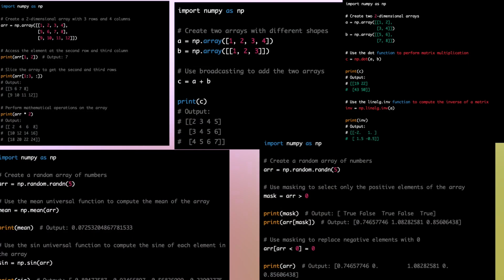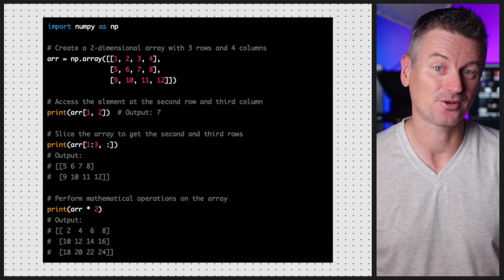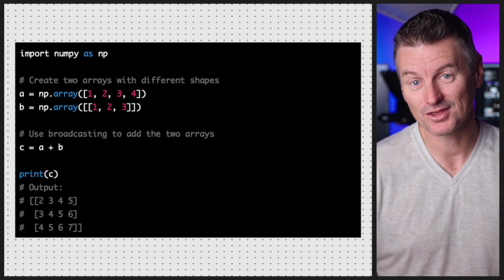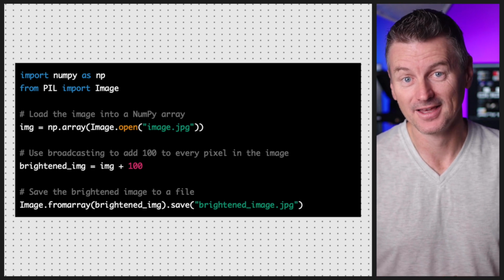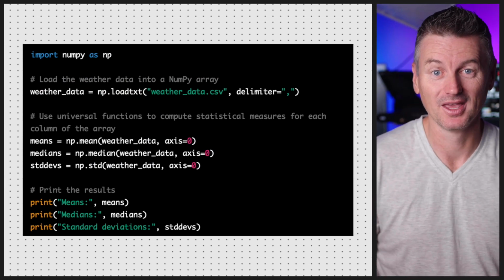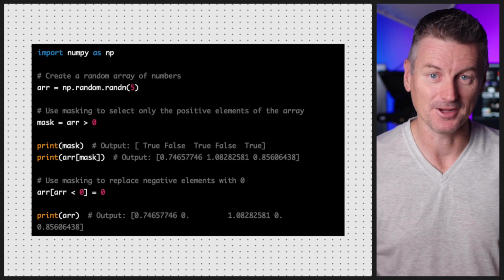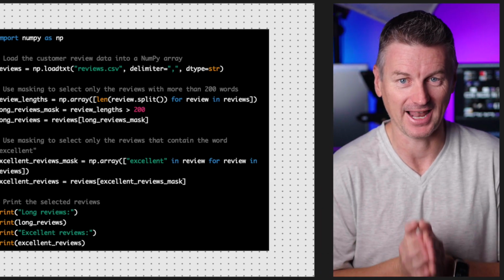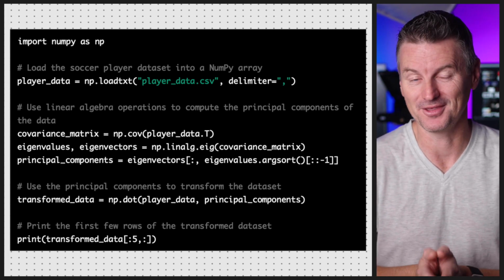5 NumPy Features You Should Be Using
In this video, we will explore five must-use features of NumPy that will help you work more effectively with your data. NumPy is a powerful library for scientific computing in Python. It provides a range of features that make it easy to work with large datasets and perform complex mathematical operations.From arrays and broadcasting to universal functions and masking, these features will help you unlock the full power of NumPy in your own projects. Let's dive in!